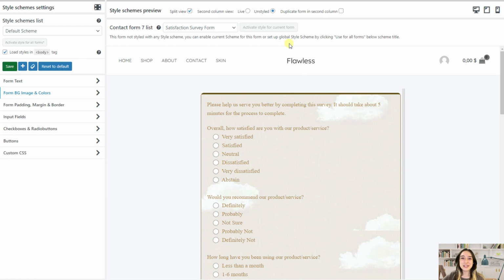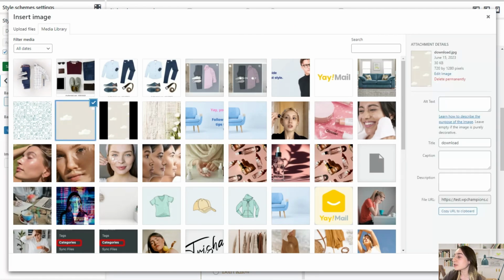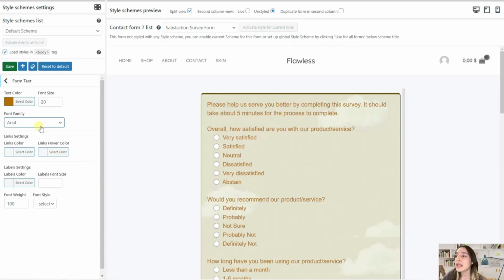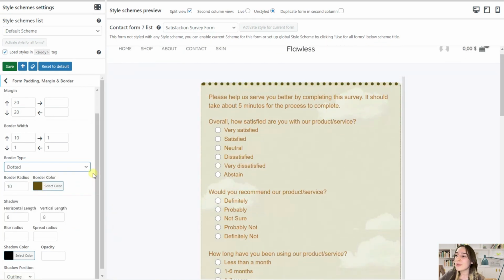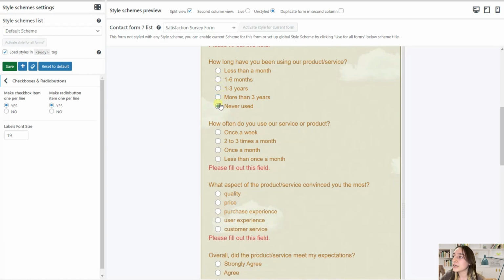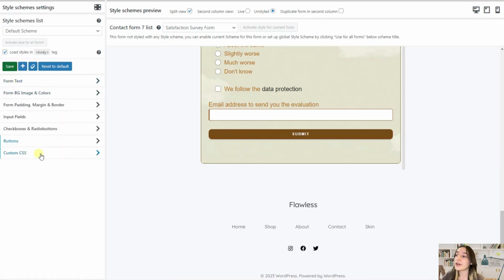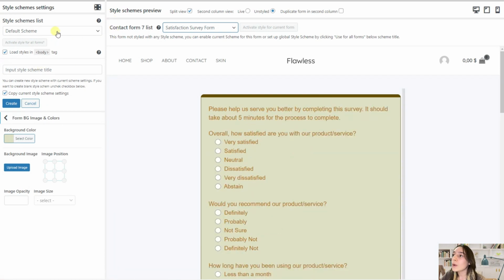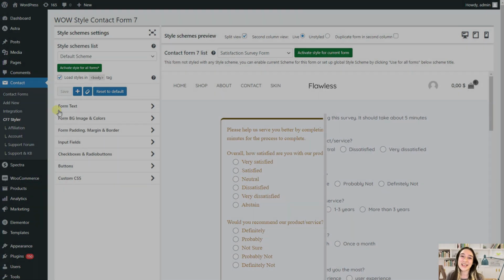Why CF7 WOW Styler? Quickstart Style and design your Contact form 7 forms - 1.1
or add it to your WordPress under "Add new plugin", search for "WOW Styler".